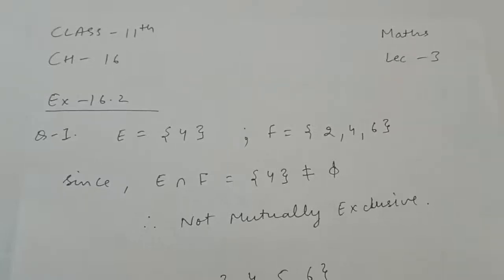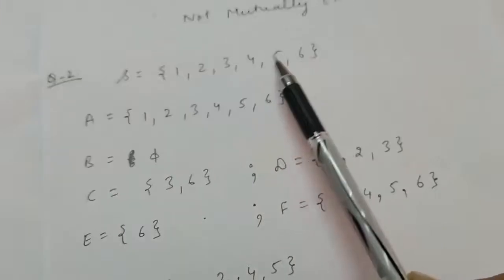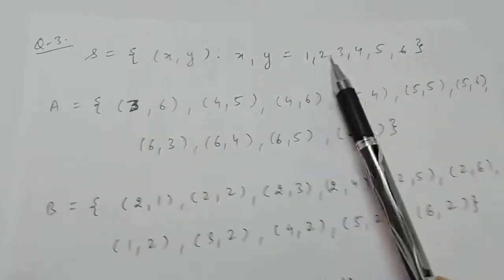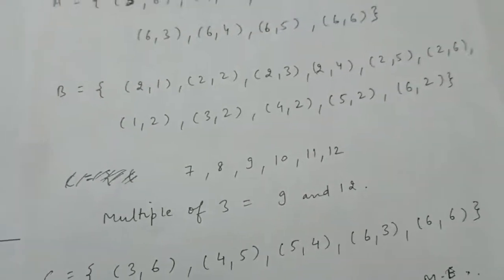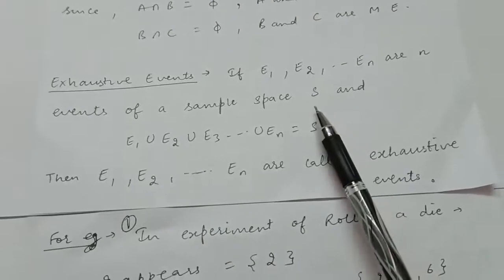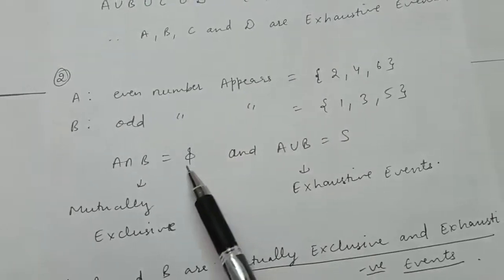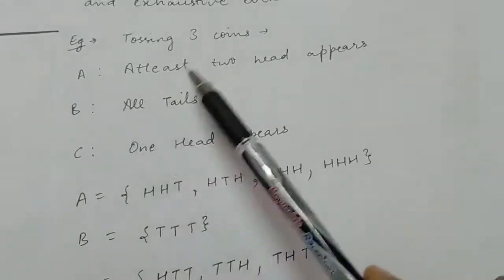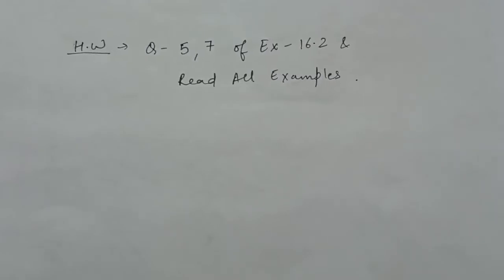Class 11th, Day-76, Maths ,Ch-16, Lecture-3, (Probability)